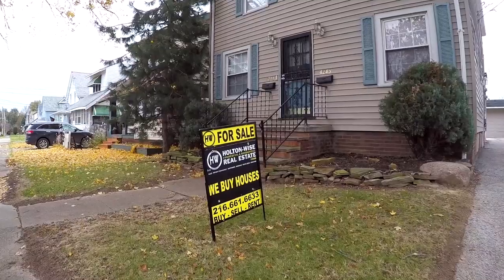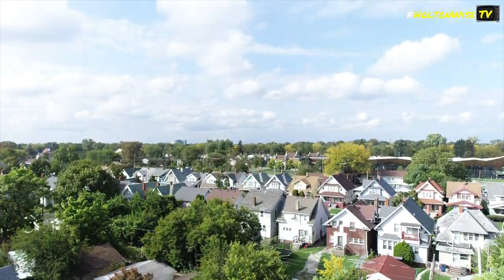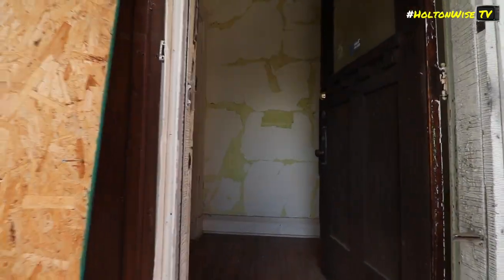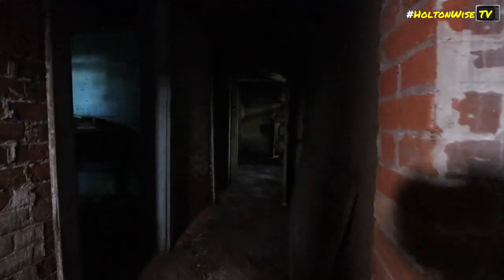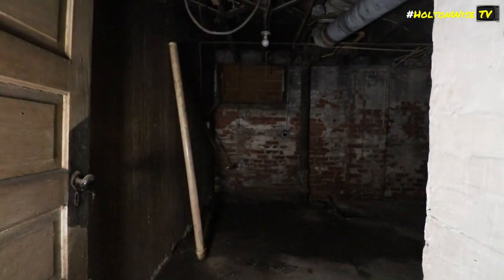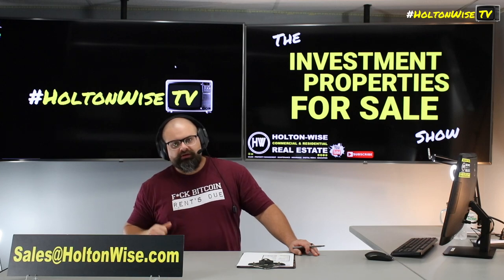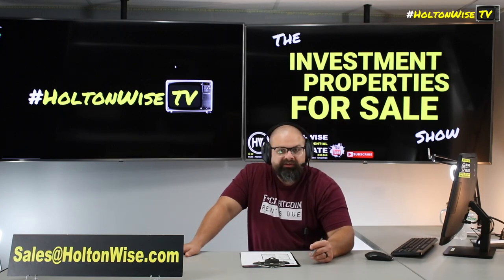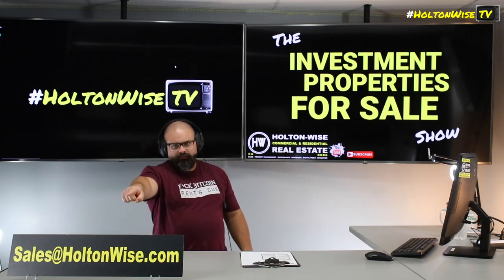Succeeding in Rentals Despite the Blight in Toledo | Investment Properties For Sale - 1012 Pinewood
There are a lot of cheap houses in places like Detroit, Michigan and Toledo, Ohio. In addition to the cheap housing in Detroit and Toledo, you are also going to see a ton of crime, blight, and poverty. When you are investing in Detroit and Toledo you need to understand how the crime, blight and poverty is going to effect your real estate investing strategy. During this episode of The Investment Properties For Sale Show, Toledo investing expert James Wise is going over the details on a distressed duplex in one of Toledo's more crime ridden neighborhoods. If you are trying to make money investing in the Toledo real estate market, make sure you pay attention to this show. James Wise explains how the Section 8 program can help investors succeed in this type of atmosphere despite all of it's challenges.

📺 HELPFUL RESOURCES
Holton-Wise FAQ